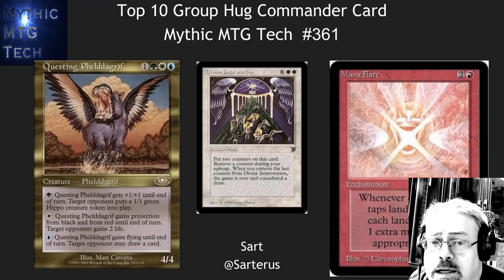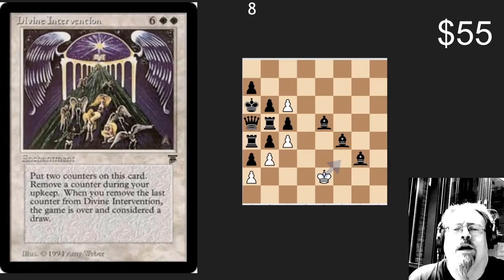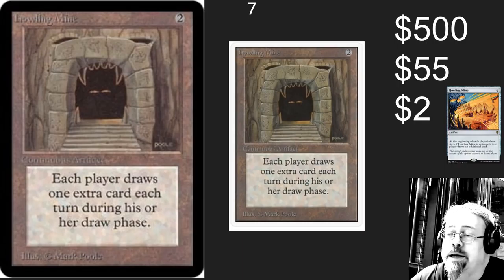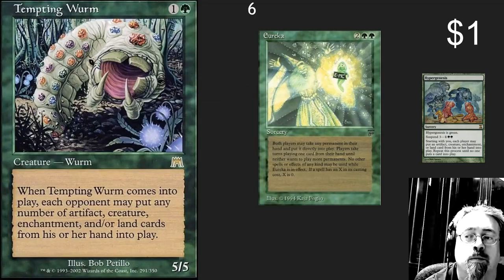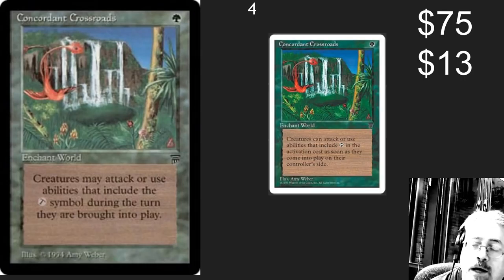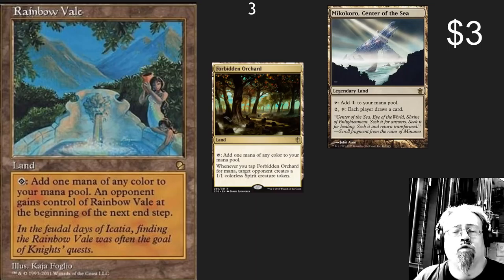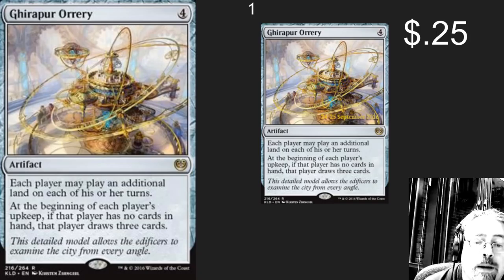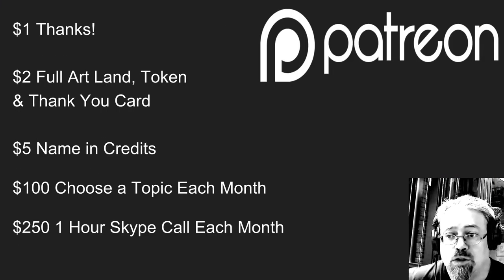Group Hug Top 10 Commander Cards - Mythic MTG Tech # 361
This video is all about how to make friends and influence people is the social and fun format of Commander.